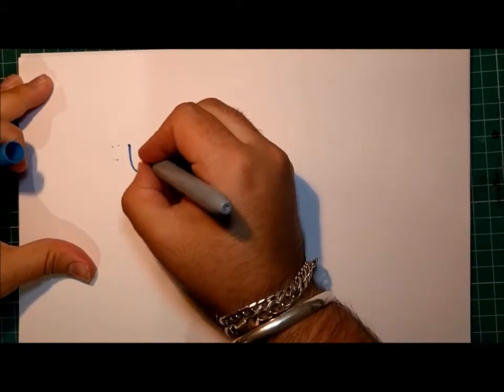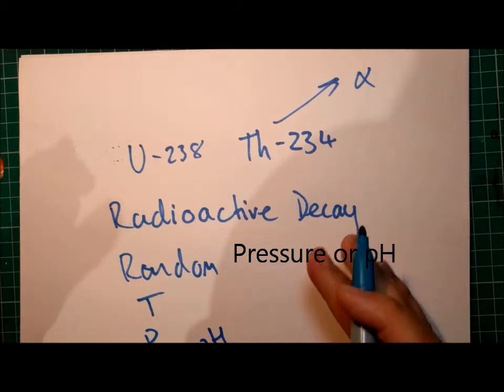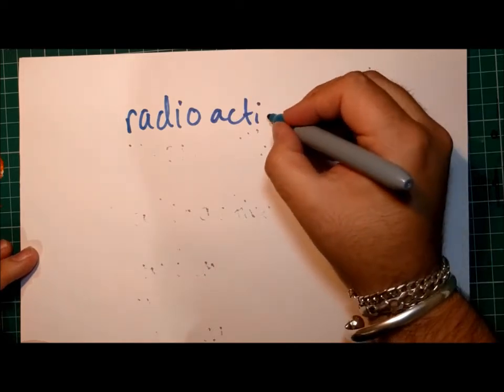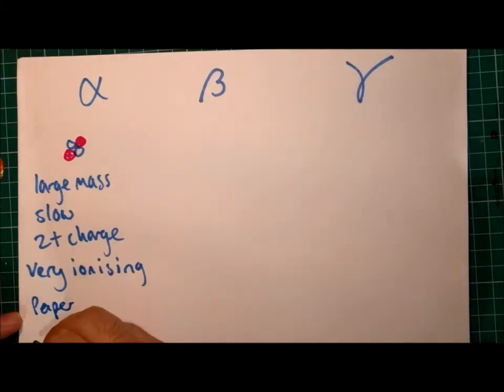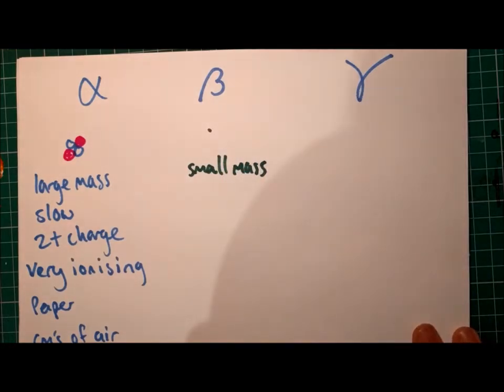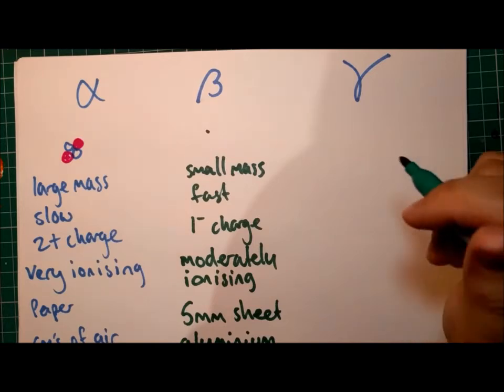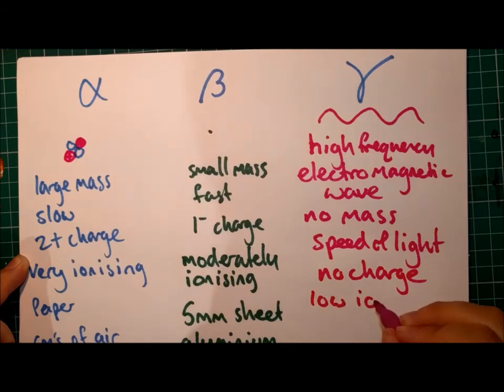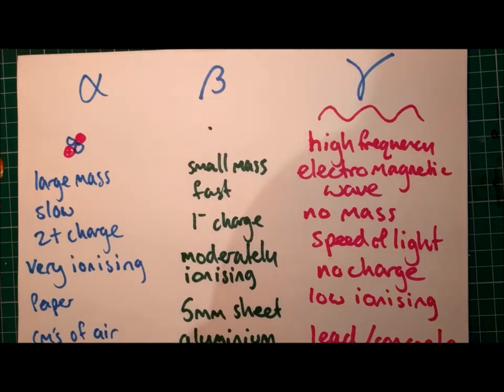P4 L4 Types of Radiation